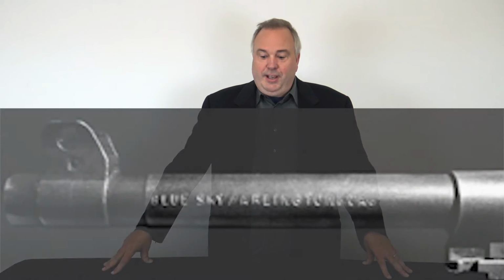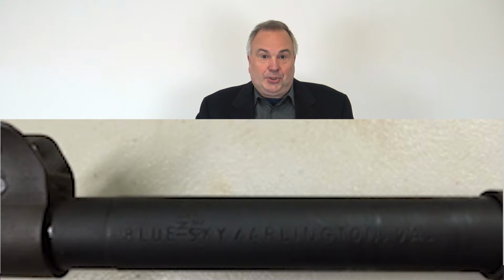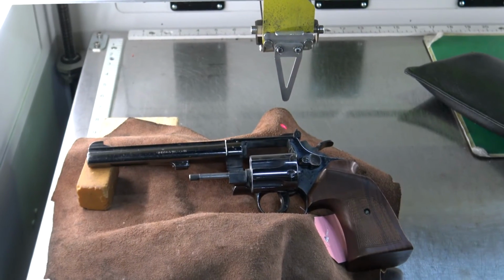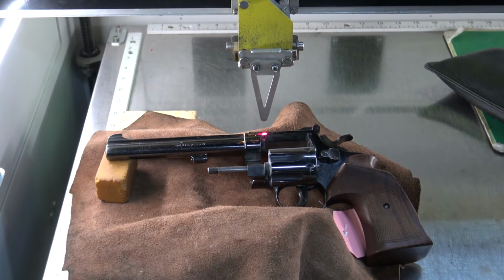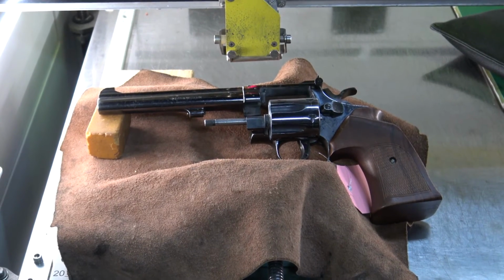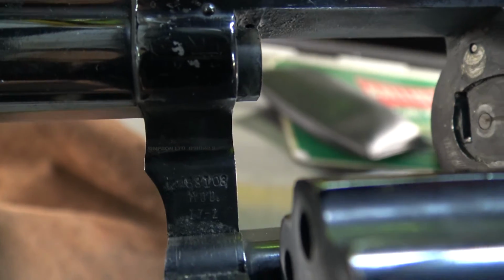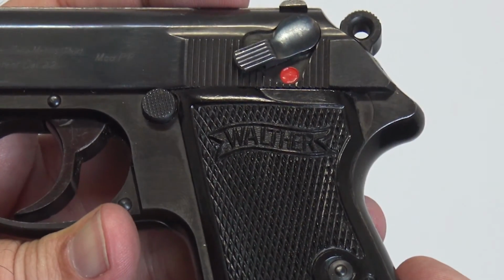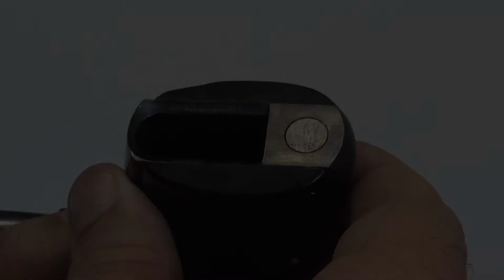Do Import Markings Hurt a Collector Gun's Value?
There's a lot of bad information out there about import marks. Brad clears up when they affect the value of a collector firearm and when they don't.

Thinking about selling? Start a consignment
Simpson Ltd, 140 S Seminary St, Galesburg, IL 61401